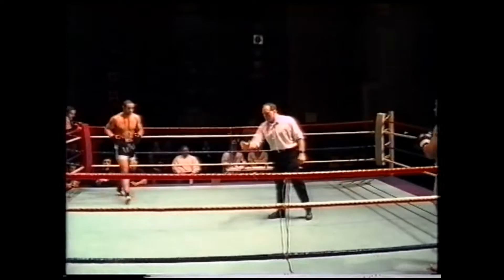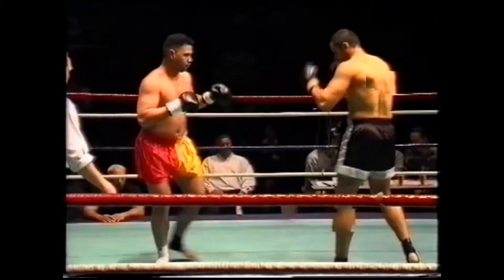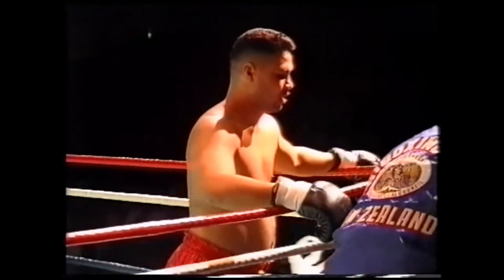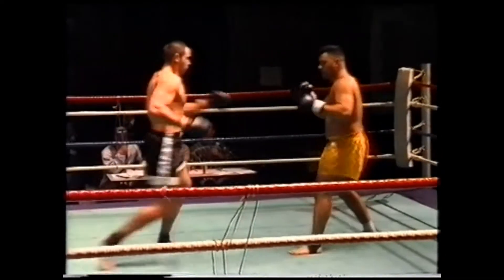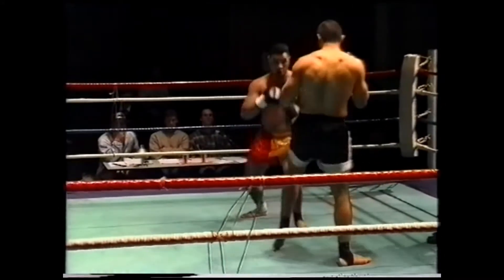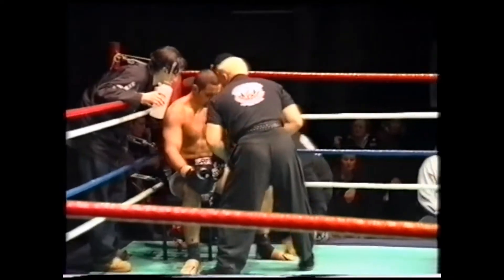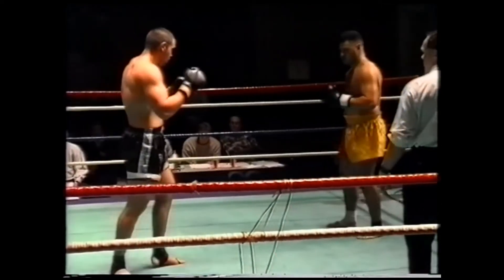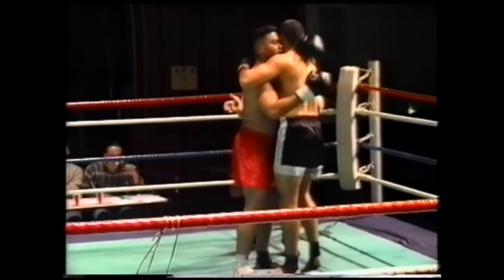Auckland Auimatagi vs Grant Cribb